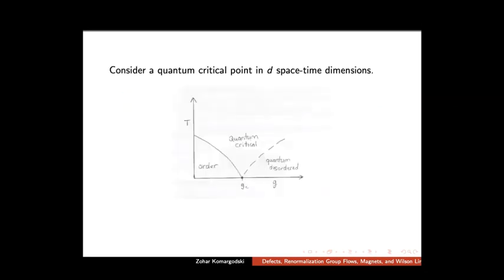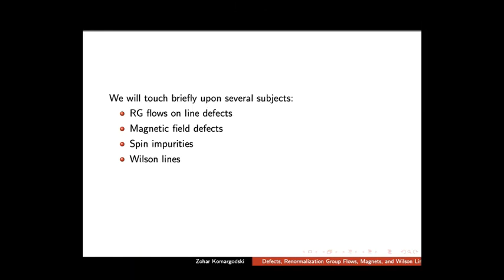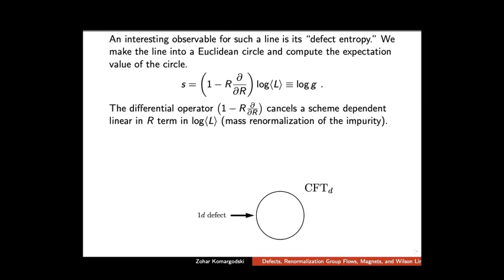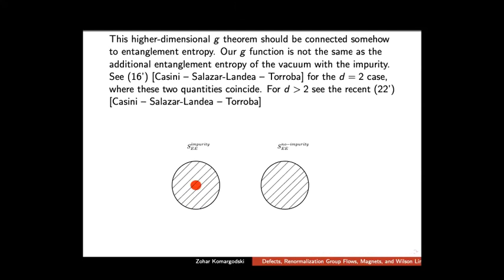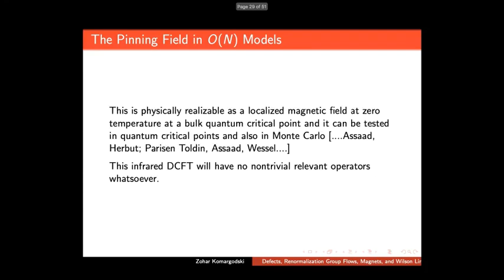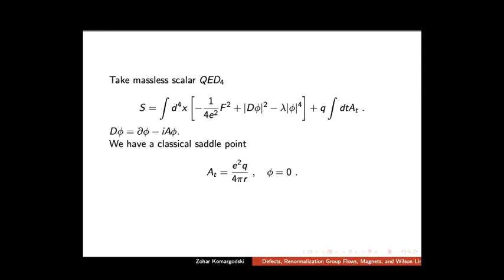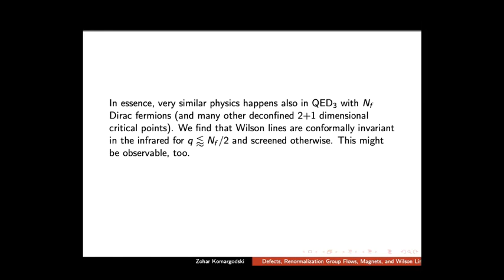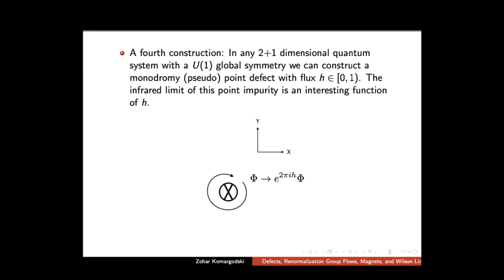INT 21r-1a: Z. Komargodski, "Phases of Point-Like Defects"